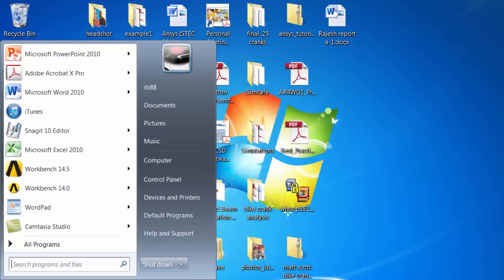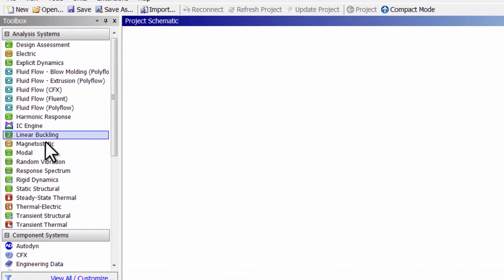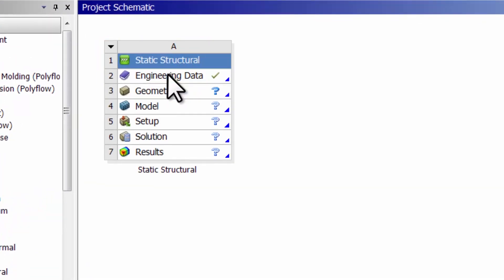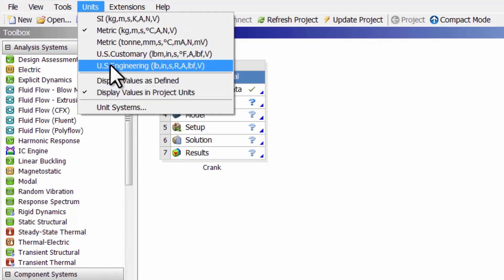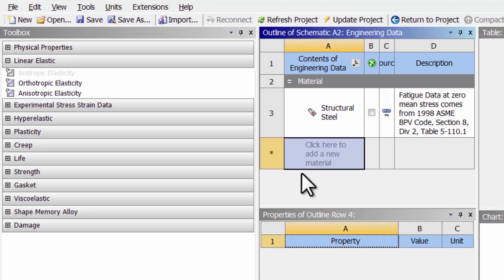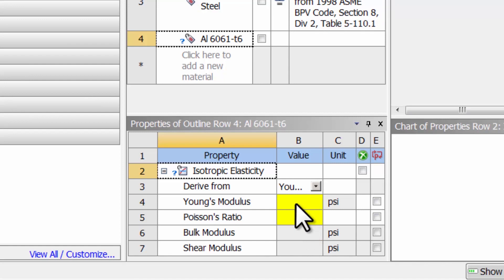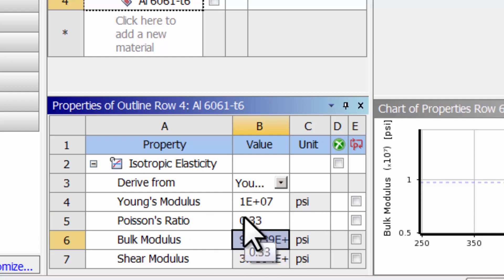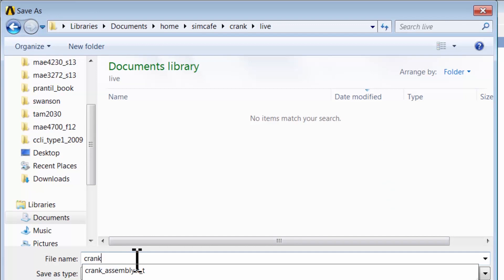CORENGR22016-V021400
2.2.3 v2 Start ANSYS_1.mp4